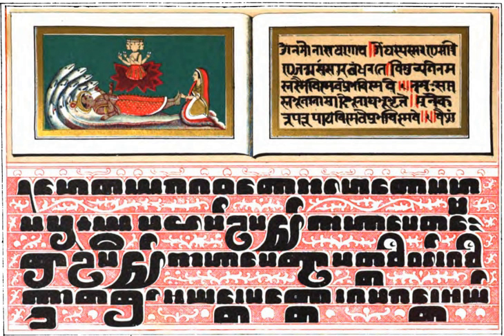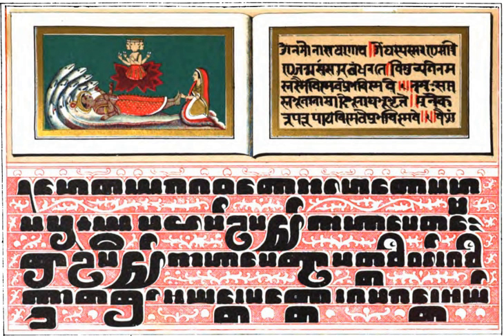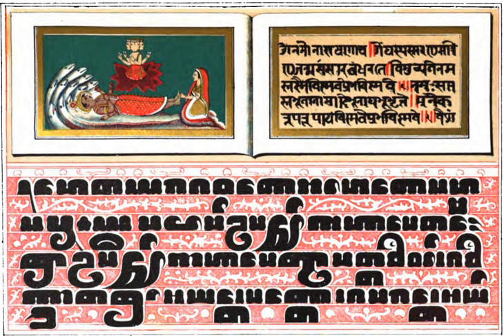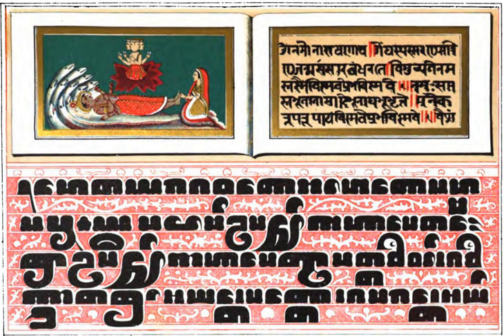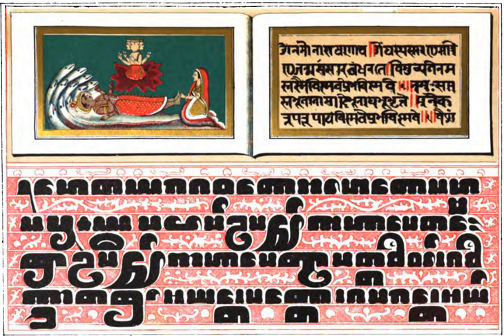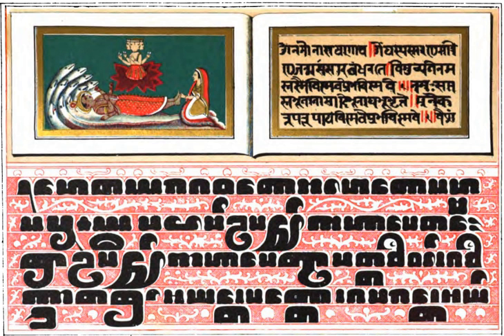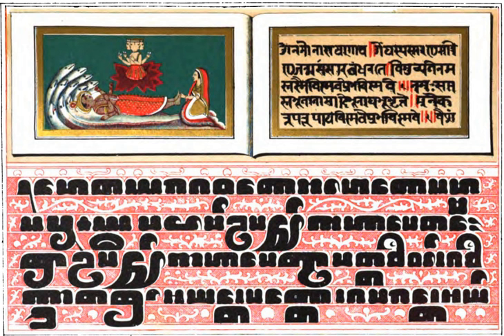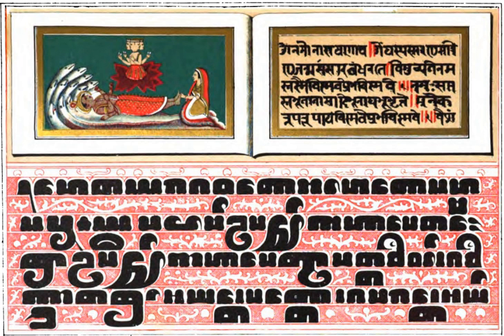Pali | Wikipedia audio article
00:00:39 1 Origin and development
00:00:50 1.1 Etymology
00:03:26 1.2 Classification
00:04:34 1.3 Early history
00:04:43 1.3.1 Pāli and Paiśācī
00:06:13 1.3.2 Theravada Buddhism
00:08:51 1.3.3 Early Western views
00:11:30 1.3.4 Modern scholarship
00:13:34 1.4 Pali today
00:16:23 2 Lexicon
00:18:45 3 Emic views of Pali
00:21:00 4 Phonology
00:21:09 4.1 Vowels
00:22:55 4.2 Consonants
00:23:41 5 Morphology
00:24:19 5.1 Nominal inflection
00:25:12 5.1.1 a-stems
00:25:36 5.1.2 ā-stems
00:25:50 5.1.3 i-stems and u-stems
00:26:17 6 Linguistic analysis of a Pali text
00:29:27 7 Ardha-Magadhi
00:30:38 8 Sanskrit
00:32:25 8.1 Vowels and diphthongs
00:33:44 8.2 Consonants
00:33:53 8.2.1 Sound changes
00:34:21 8.2.2 Assimilations
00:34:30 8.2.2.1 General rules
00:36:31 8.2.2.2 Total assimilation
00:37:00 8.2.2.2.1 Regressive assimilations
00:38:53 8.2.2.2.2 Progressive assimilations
00:40:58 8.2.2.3 Partial and mutual assimilation
00:43:30 8.2.3 Epenthesis
00:45:21 8.2.4 Other changes
00:46:50 8.3 Exceptions
00:47:27 9 Writing
00:47:36 9.1 Alphabet with diacritics
00:49:59 9.2 Transliteration on computers
01:02:17 9.3 Text in ASCII
01:03:13 10 See also

- Socrates

SUMMARY
Pali (; Pāli) or Magadhan is a Middle Indo-Aryan language native to the Indian subcontinent. It is widely studied because it is the language of the Pāli Canon or Tipiṭaka, and is the sacred language of some religious texts of Hinduism and all texts of Theravāda Buddhism.  The earliest archaeological evidence of the existence of canonical Pali comes from Pyu city-states inscriptions found in Burma dated to the mid 5th to mid 6th century CE.